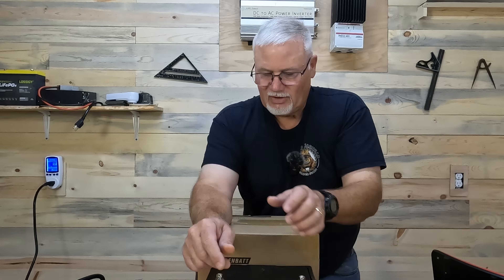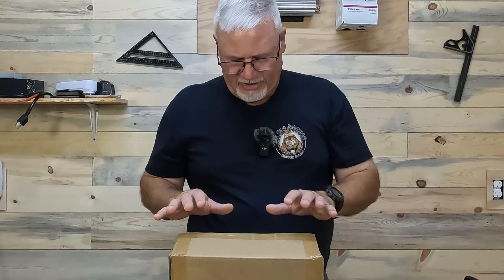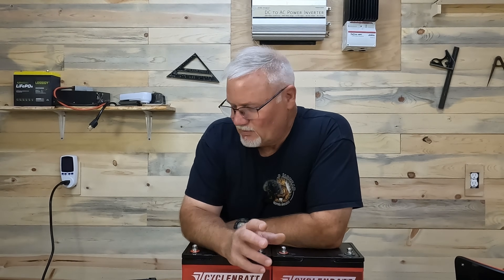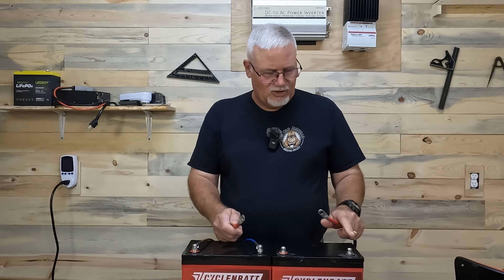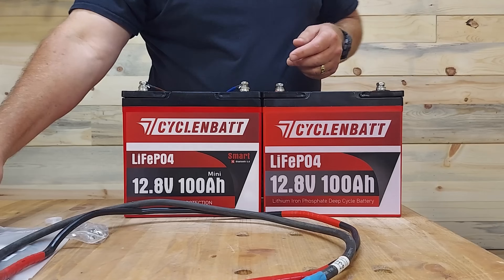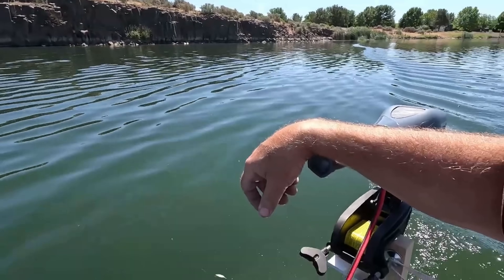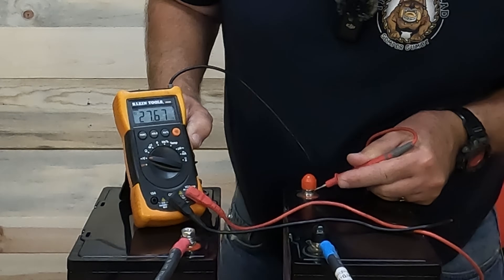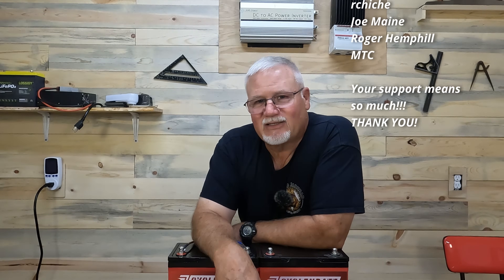Connecting LiFePO4 Batteries in Series. Is It Safe?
Are you thinking about connecting LiFePO4 batteries in series for your off-grid setup or power station but worried about safety risks? Today I'm putting the CYCLENBATT Mini 12.8v 100AH battery to the test to show you exactly what happens when you wire these batteries in series - and whether it's actually dangerous.

What You'll Learn Section
In this video, you'll discover:
✅ Step-by-step series connection process for LiFePO4 batteries
✅ Why you'd want to connect batteries in series for your off-grid power system
✅ Hands-on demonstration with the new CYCLENBATT Mini 12.8v 100AH battery
✅ Bluetooth monitoring technology walkthrough
✅ Critical safety precautions to prevent equipment damage

Featured Equipment
🔋 CYCLENBATT Mini 12.8v 100AH LiFePO4 Battery with Bluetooth Technology
- Advanced BMS protection system
- Real-time monitoring capabilities
- Compact design perfect for off-grid applications